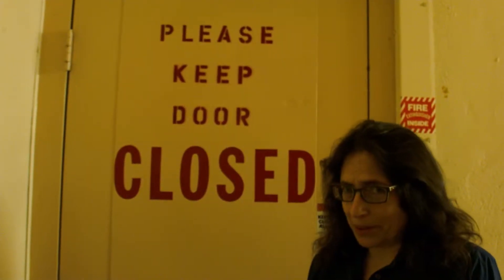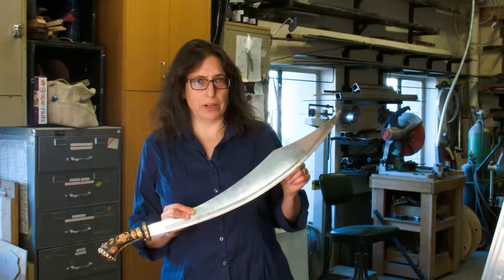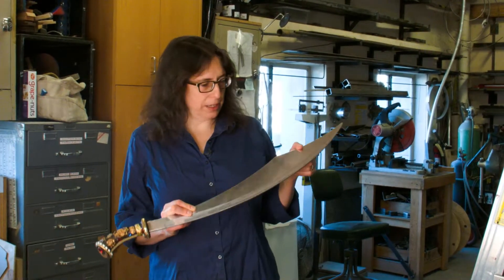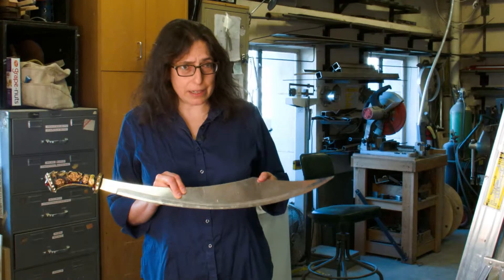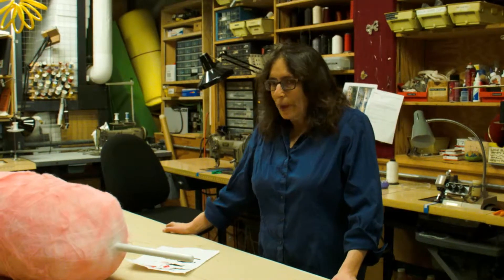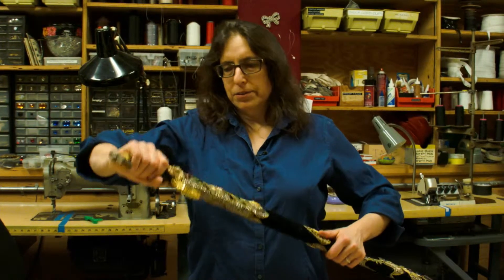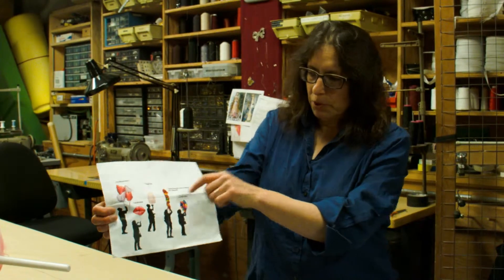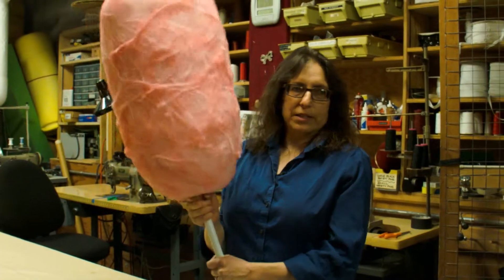SF Opera Education Materials - Meet the Properties Master - The Barber of Seville for Families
SF Opera's Education Department video "Meet the Properties Master", with Lori Harrison, of The Barber of Seville for Families.